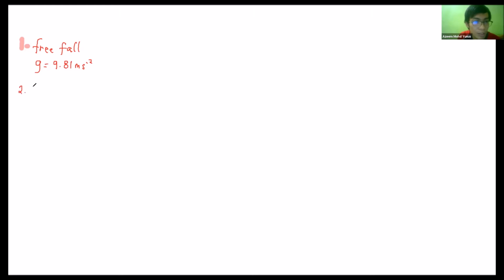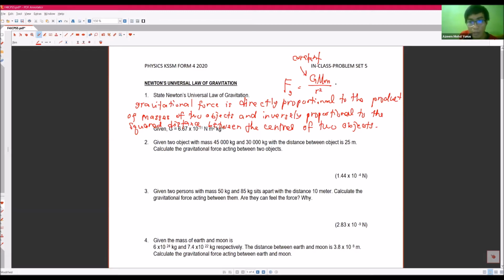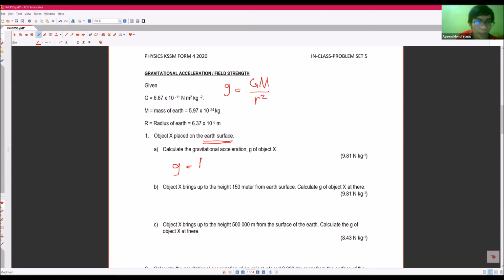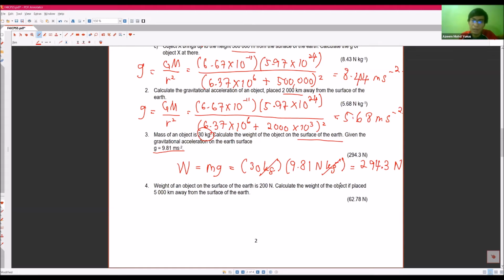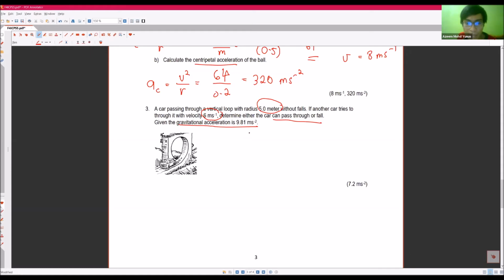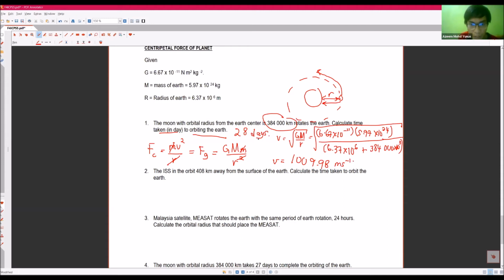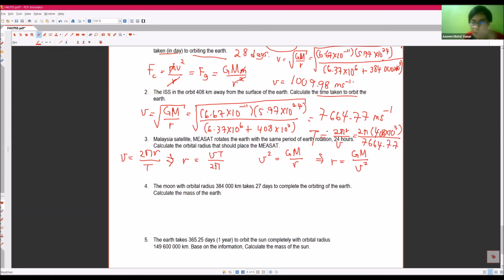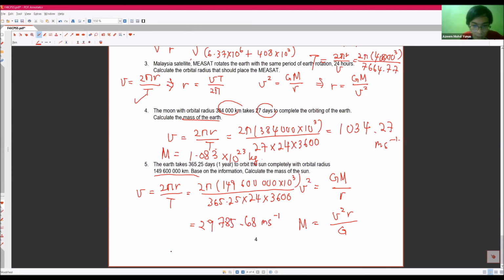Physics KSSM Form 4 Revision: Newton's Universal Law of Gravitation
Physics KSSM Form 4 Chapter 3 Gravitation (3.1)